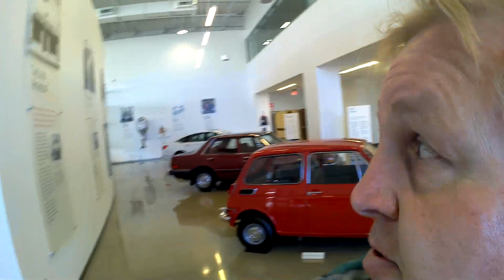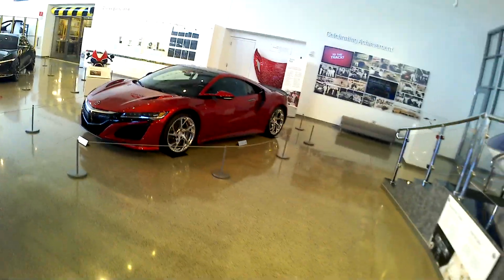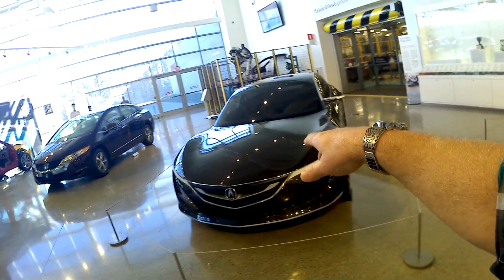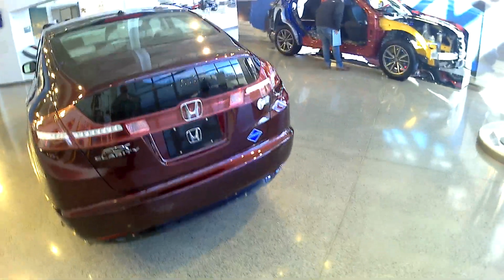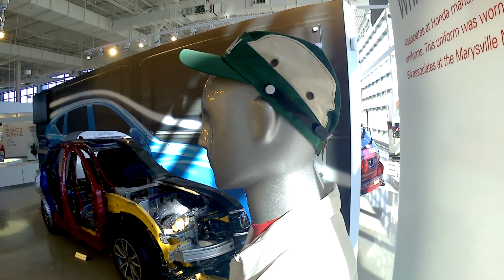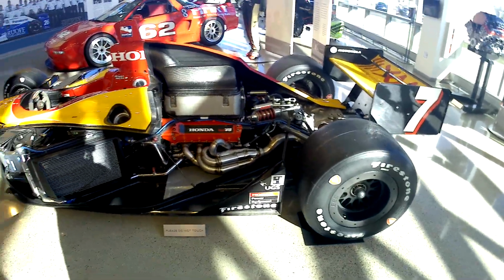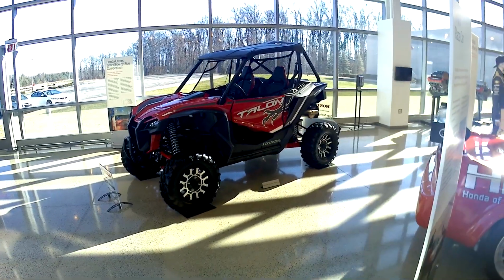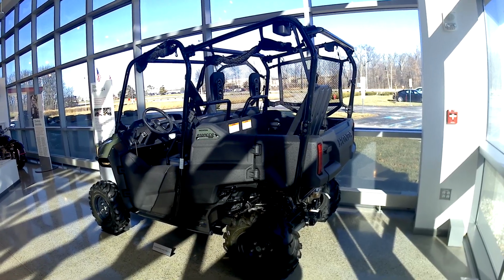HONDA Heritage Center Museum